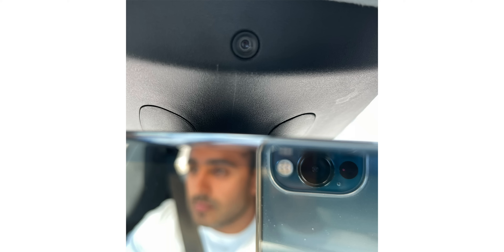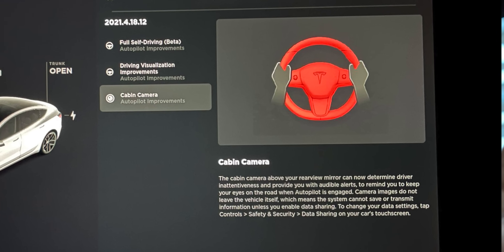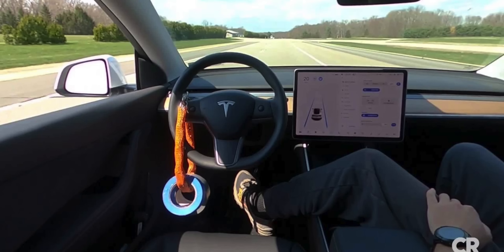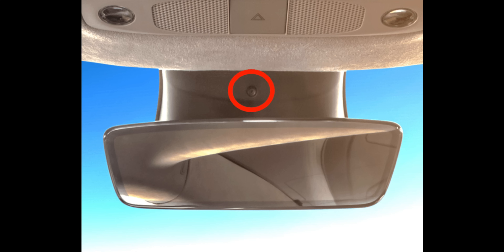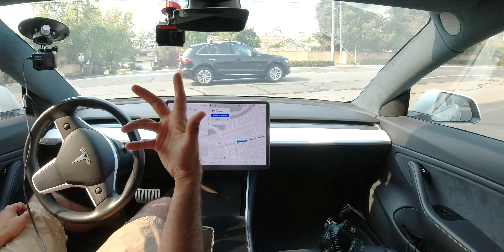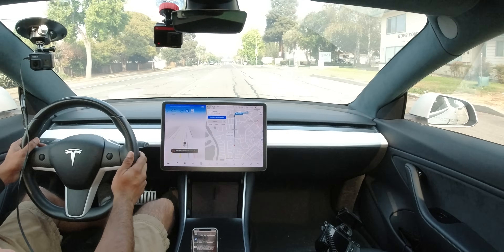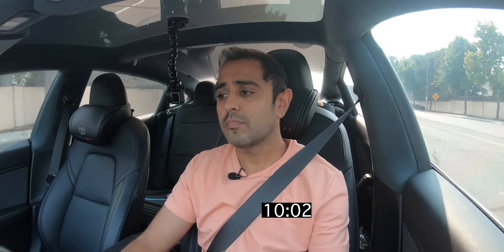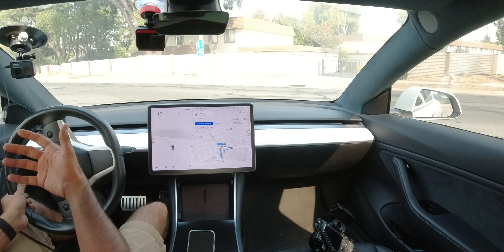How is Tesla using the internal cabin camera?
Tesla recently started using their internal cabin camera.  Thai camera can detect and alert driver in attentiveness…so what happens when I look at my phone while driving?